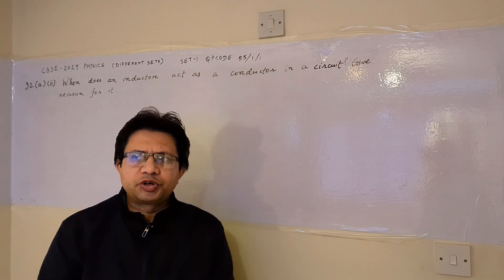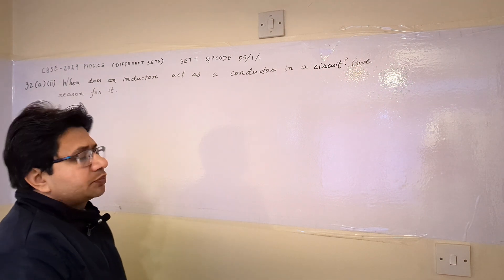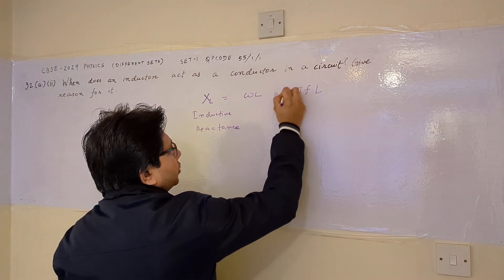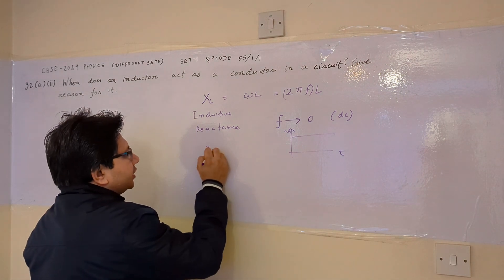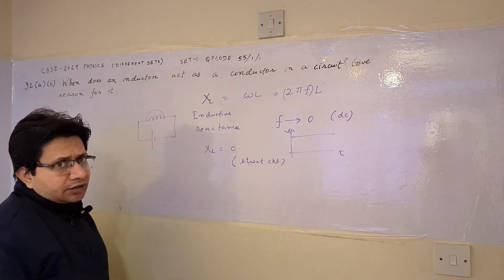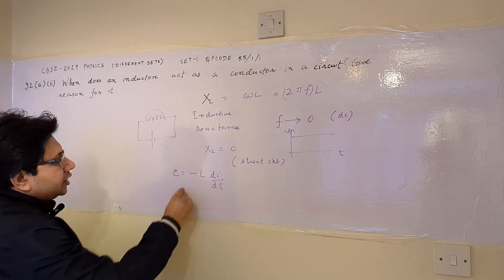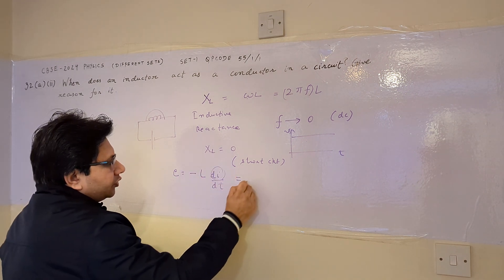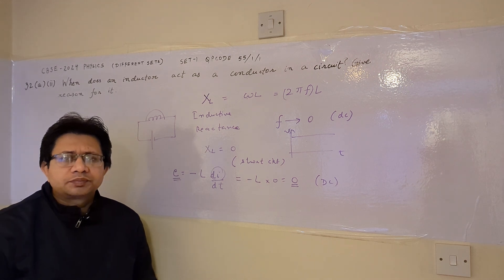When does an inductor as a conductor in a circuit? Give reason for it.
Behavior of an inductor for dc signal